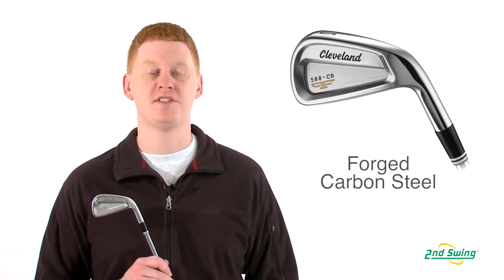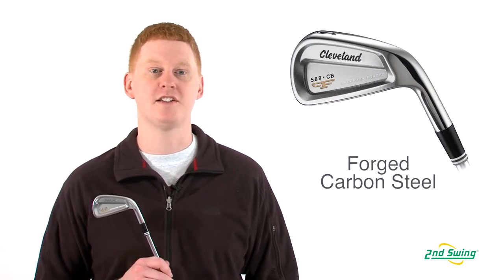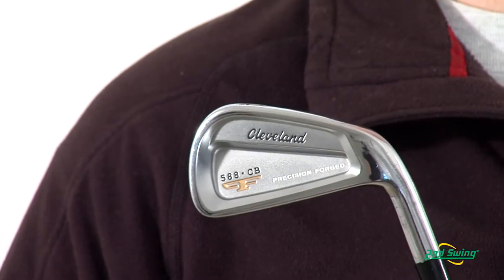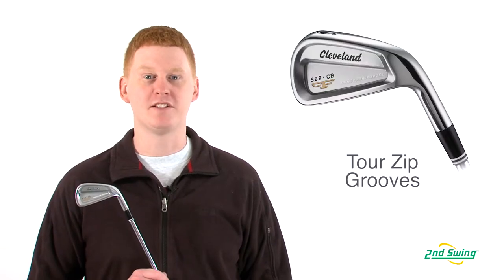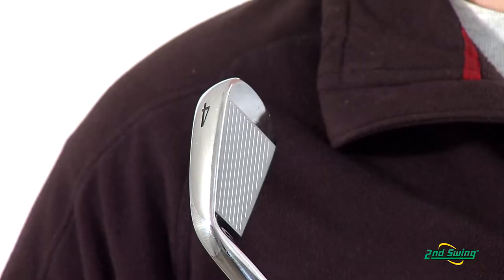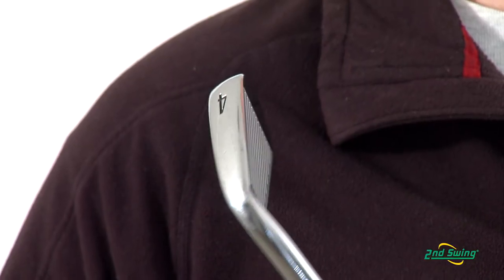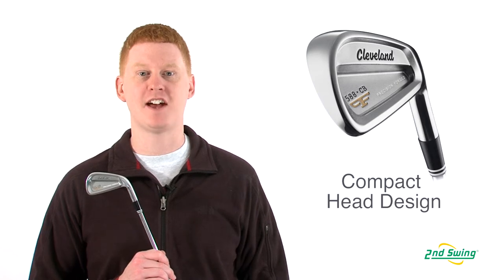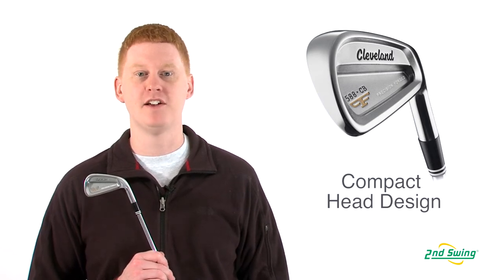Cleveland 588 Forged CB Irons Review - 2nd Swing Golf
Jay Sjovall with 2nd Swing Golf reviews the Cleveland 588 Forged CB Irons